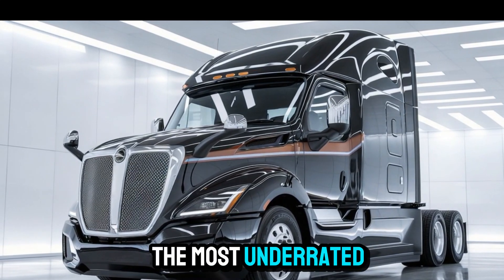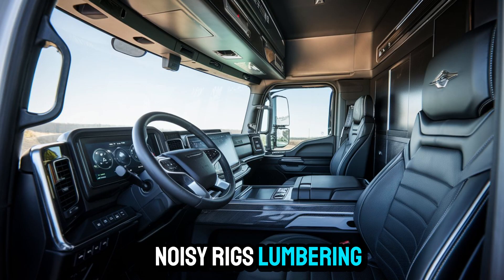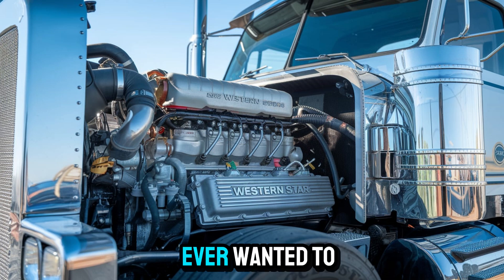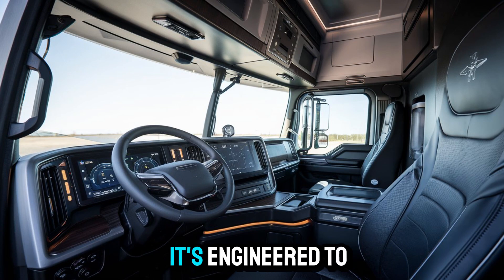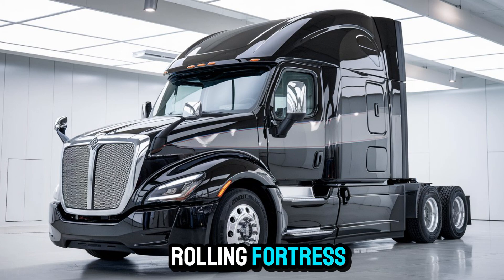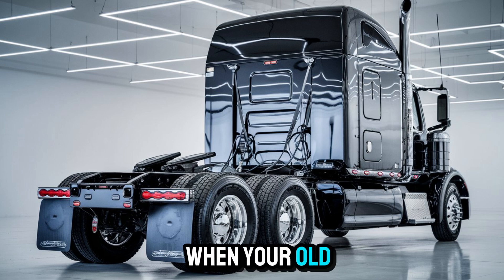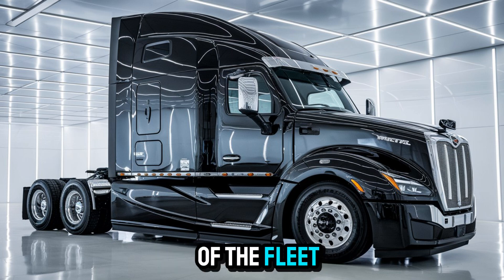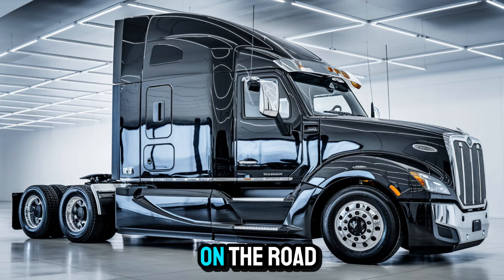2026 Western Star 57X Unleashed: The Future of Smart, Heavy-Duty Trucking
Get ready to experience the future of trucking with the 2026 Western Star 57X – the ultimate fusion of power, technology, and driver-focused design. This speech unveils the bold advancements that make the 57X a true industry game-changer. Built for long-haul efficiency and rugged performance, the 57X features cutting-edge aerodynamics, integrated smart systems, and unmatched durability. From improved fuel economy to advanced safety features and comfort-first interiors, the 57X is engineered to deliver on every level. Whether you're a fleet operator, logistics expert, or trucking enthusiast, this deep dive into the 57X will show you why it's setting a new benchmark for the next generation of trucks. Don’t miss the reveal of how Western Star is reshaping the future of the open road.

Why Watch This Speech:
Get exclusive insights into the all-new 57X and discover why it’s the boldest and smartest Western Star truck ever built.